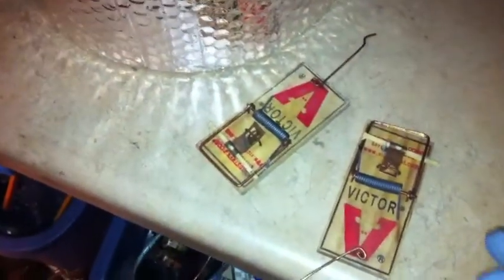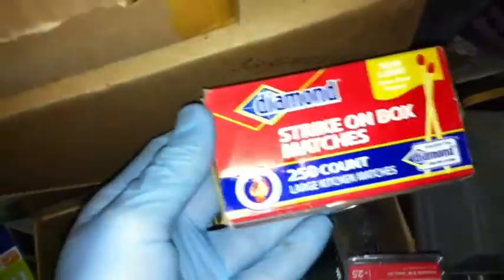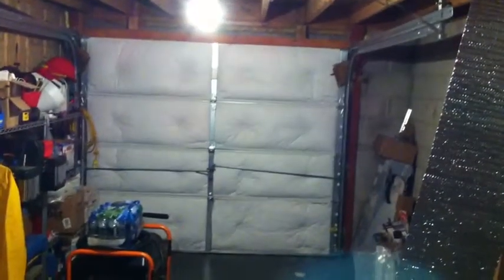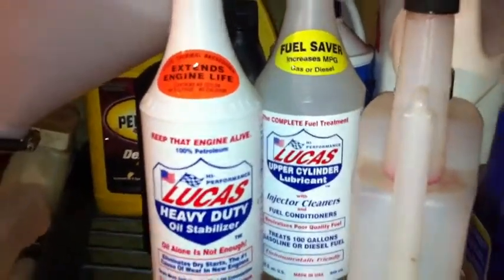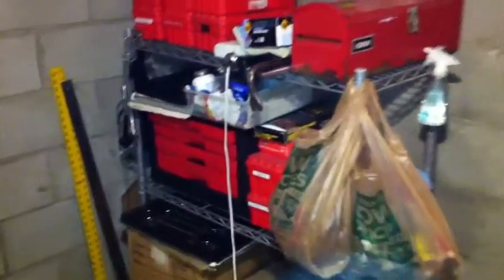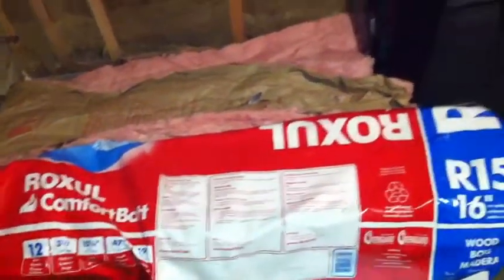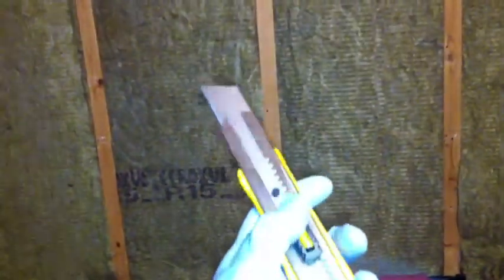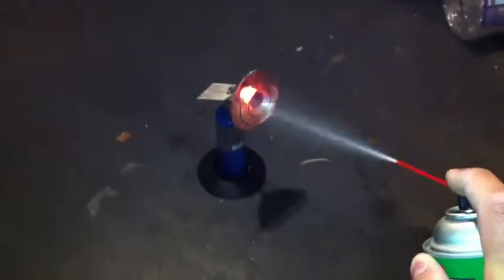Mouse Trap Hack And Garage Chat